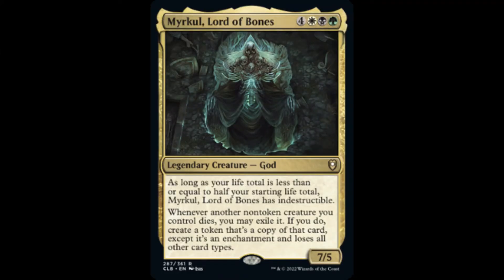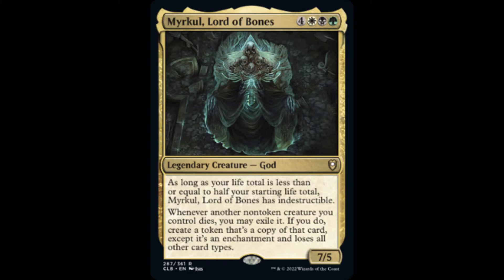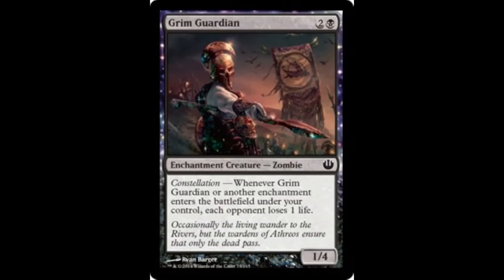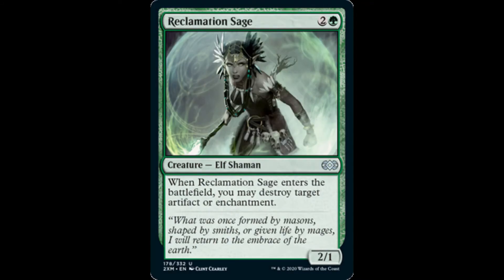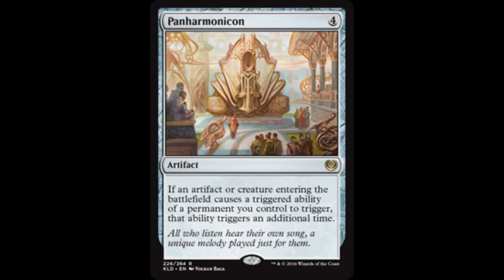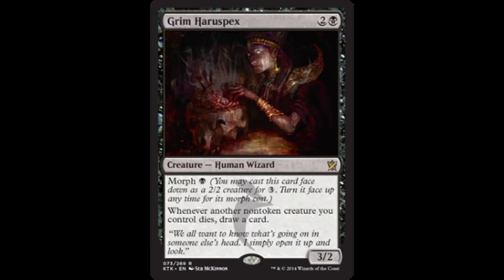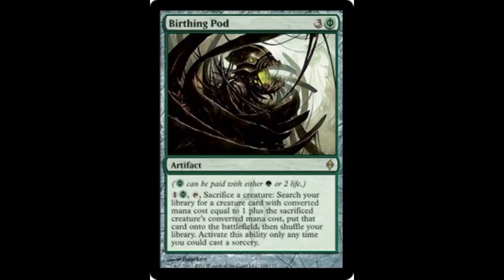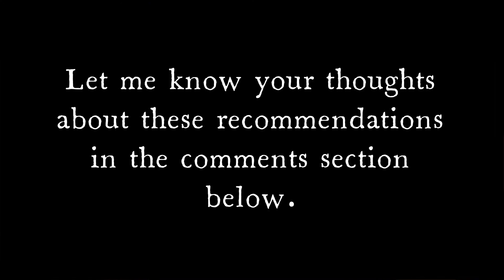MTG Burgeoning Episode 799: Building Around Myrkul, Lord of Bones: EDH Deck Tech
In the third installment of our new Build Around Series, we build the core of an EDH deck around Myrkul, Lord of Bones!

Shipping Address:
6472 Southwestern Boulevard
Suite 3